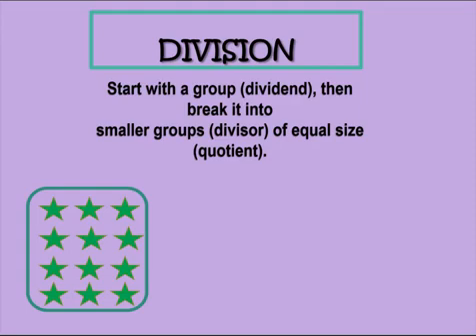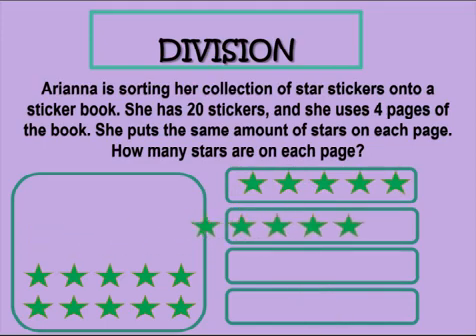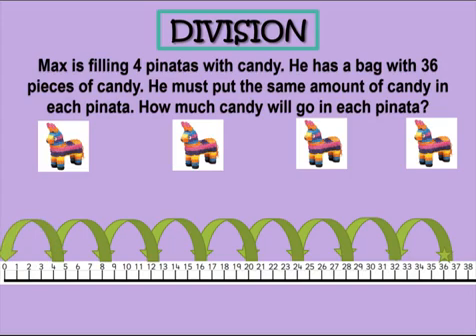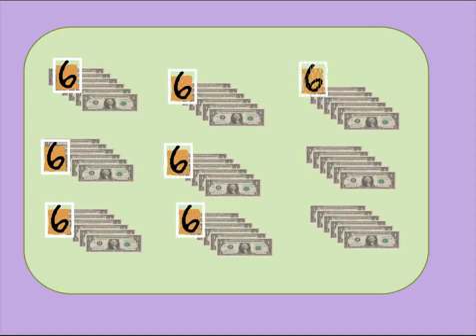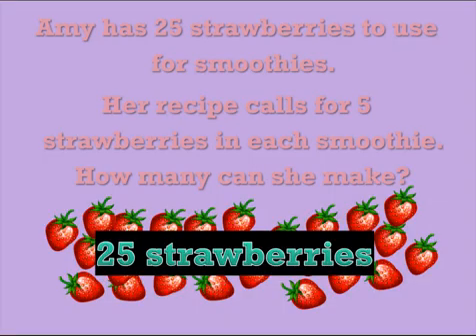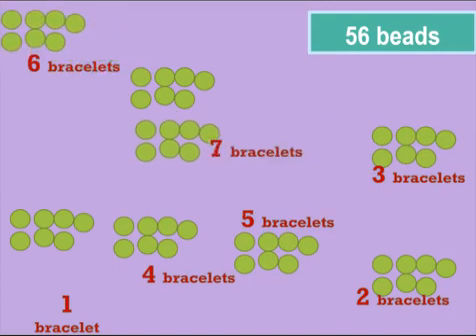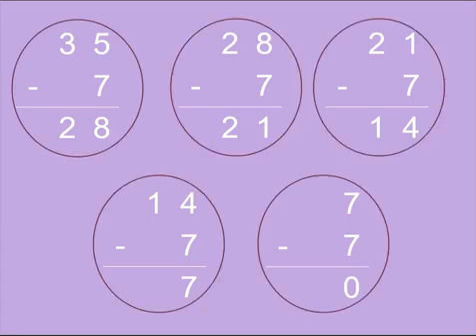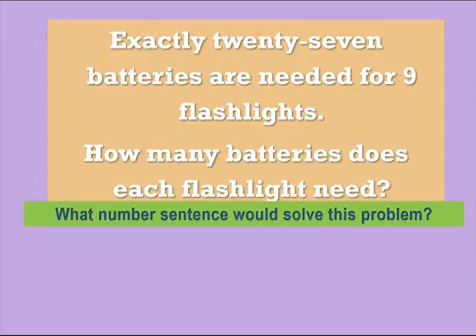Division Word Problems